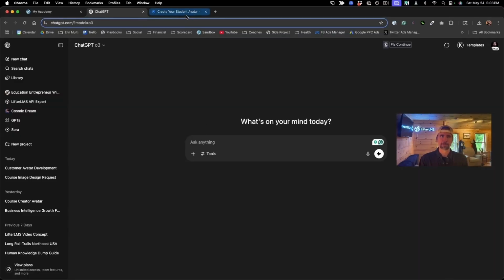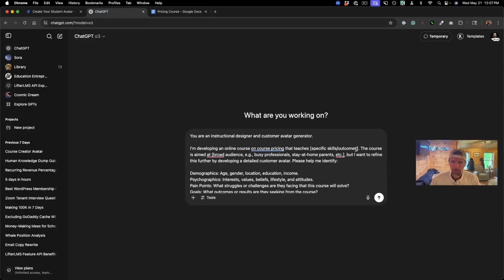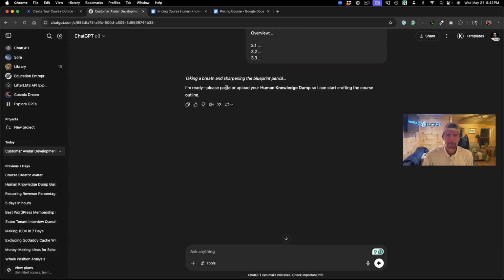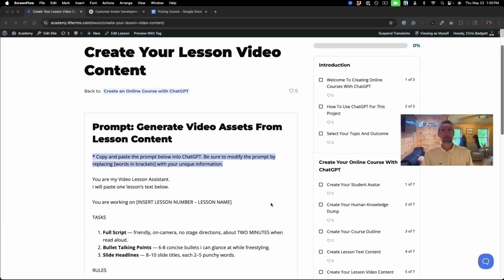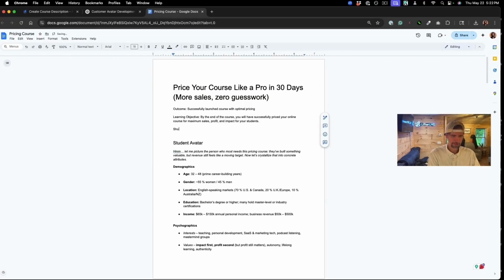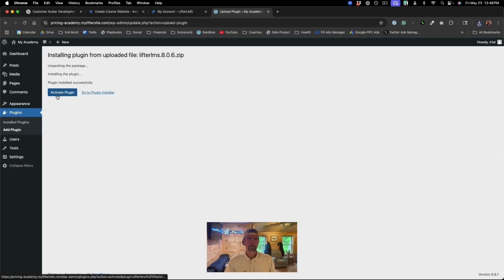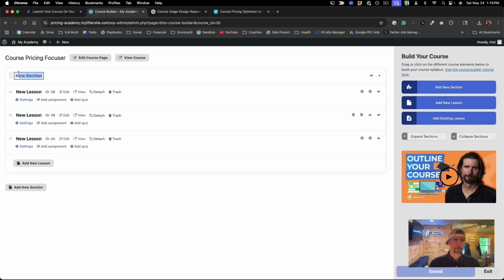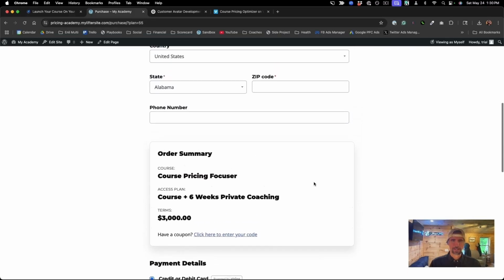Create An Online Course With ChatGPT (Step By Step)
Discover how to create an online course fast with ChatGPT. Get all the ChatGPT prompts and all the resources

Turn your expertise into a sell-ready online course in record time. Learn the exact ChatGPT prompts, workflows, and AI tricks that plan, script, and polish your entire curriculum from idea to launch.

00:00:00 – Welcome to Creating Online Courses With ChatGPT
00:02:55 – How to Use ChatGPT for This Project
00:06:20 – Select Your Topic and Outcome
00:09:40 – Create Your Student Avatar
00:15:24 – Create Your Human Knowledge Dump
00:20:28 – Create Your Course Outline
00:24:19 – Create Lesson Text Content
00:27:31 – Create Your Lesson Video Content
00:33:21 – Create Course Title
00:35:49 – Create Course Description
00:39:34 – Create Course Website
00:52:22 – Launch Your Course on Your Website
01:02:11 – Course Marketing With AI
01:05:19 – Create Lesson Videos Using AI
01:08:28 – Special LifterLMS Deal